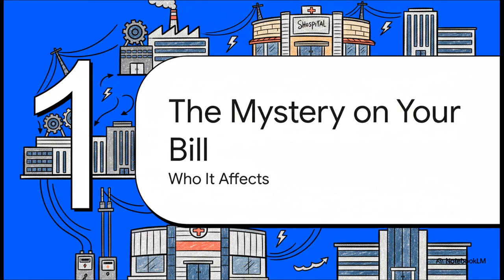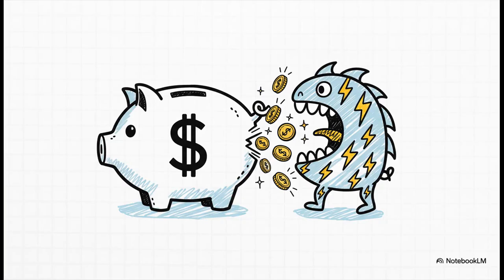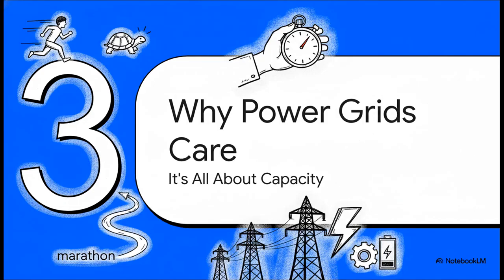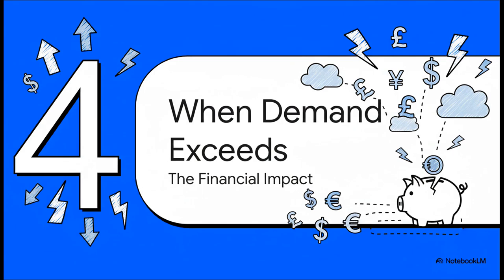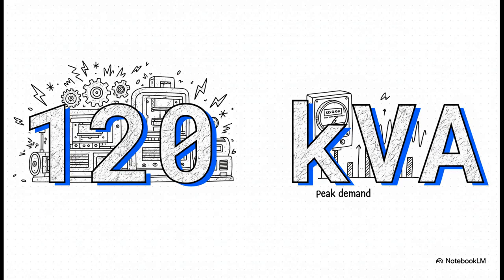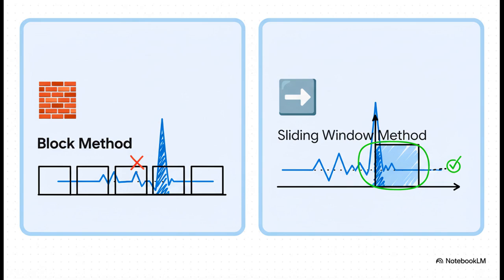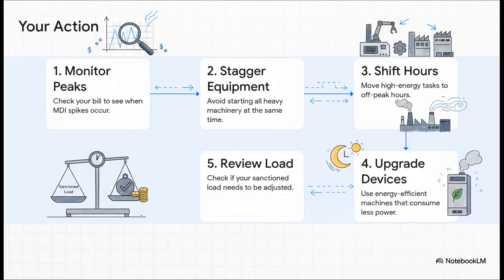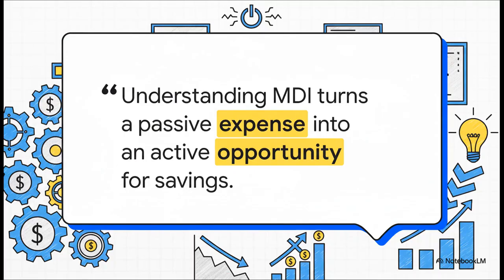Decoding MDI on Your Bill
The concept of the Maximum Demand Indicator (MDI), an instrument and calculation critical for electricity billing, especially for commercial and industrial consumers. MDI measures the highest amount of electrical power drawn from the grid during a short, defined period, typically 15 or 30 minutes, and is distinct from total energy consumption (kWh). The purpose of MDI is to ensure the electricity provider's grid capacity can handle peak loads, and exceeding a sanctioned load can result in penalty charges. The calculation of maximum demand can vary based on Demand Integration Period (DIP) methods, such as the older block window method versus the newer, more accurate sliding window method. Consumers are advised to monitor their MDI readings and optimize power usage, such as staggering equipment usage, to avoid unnecessary costs and potential penalties for surpassing their contracted demand.